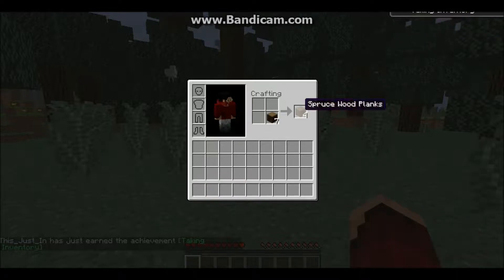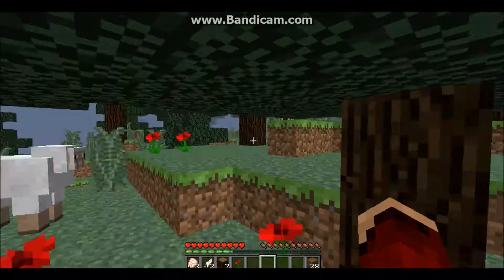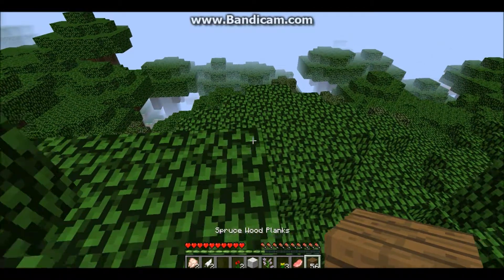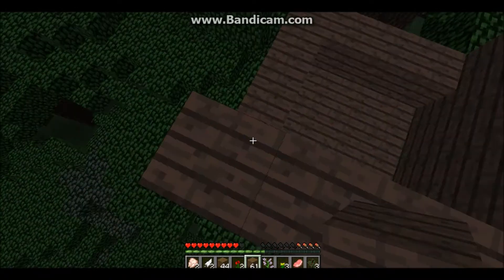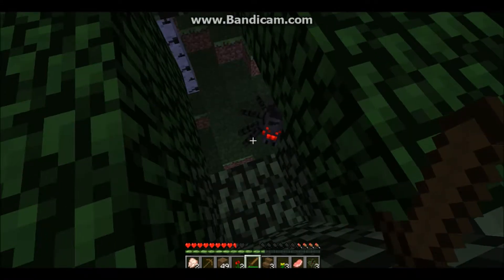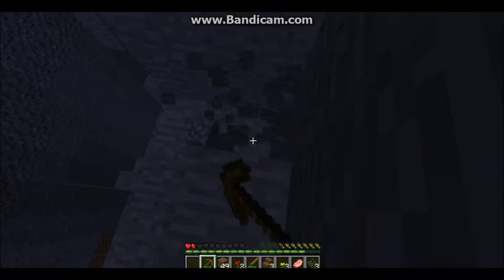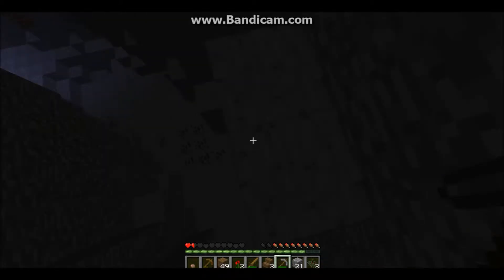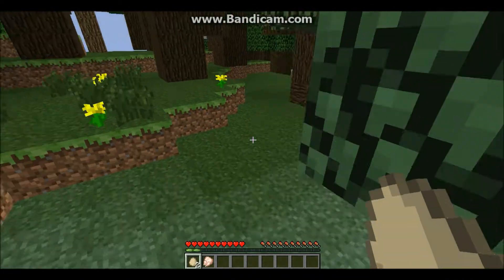Minecraft X Let's Play Episode 1: A New Beggining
This Just In Presents

Minecraft X